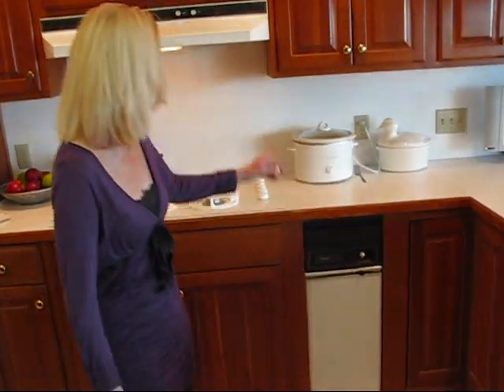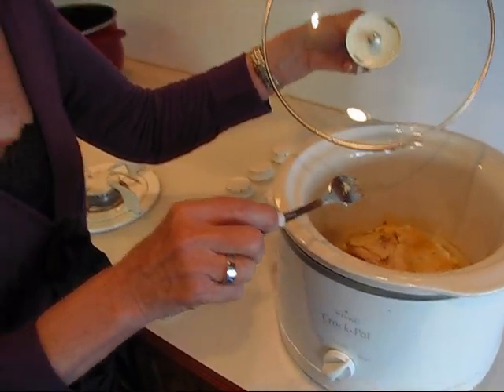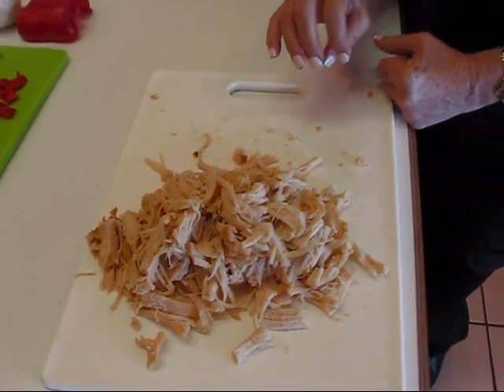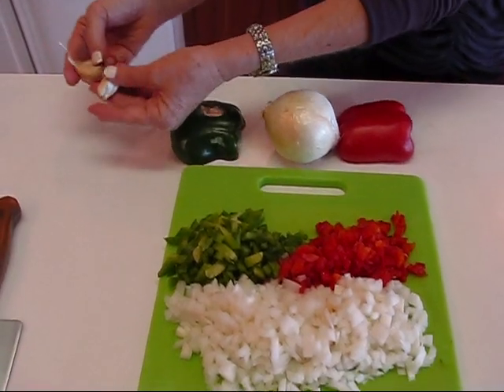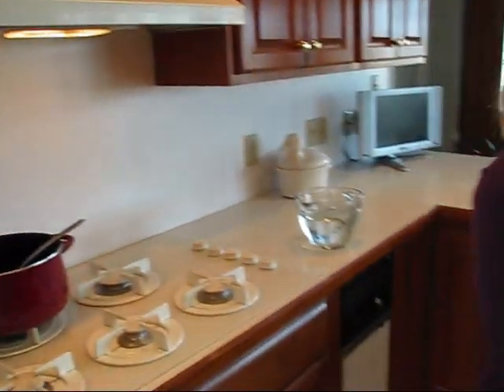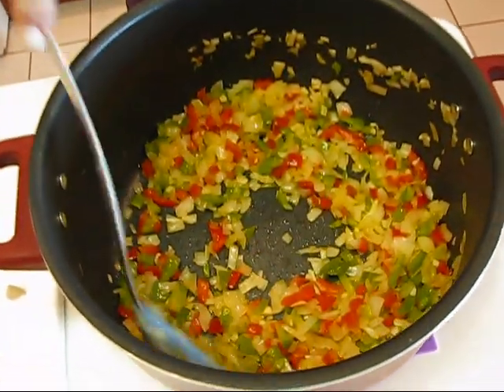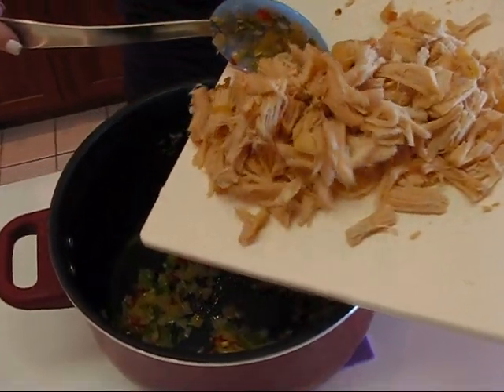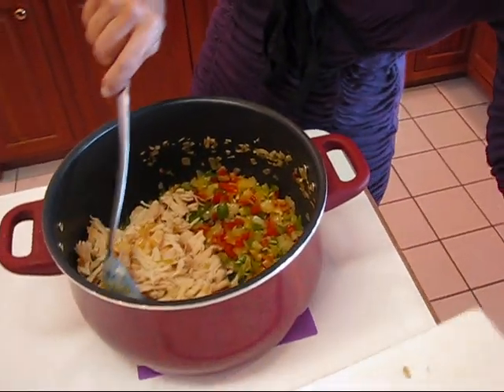Betty's White Bean Chicken Chili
Betty demonstrates how to make White Bean Chicken Chili.  This recipe uses great northern beans, along with cooked chicken, chopped vegetables, and spices.

White Bean Chicken Chili

2 tablespoons extra-virgin olive oil
1 medium onion, chopped
½ green bell pepper, chopped
½ red bell pepper, chopped
2 cloves garlic, minced
3 cups cooked chicken (already salted), shredded or cut into cubes
(3) 15-oz. cans great northern beans, undrained
1 tablespoon chili powder (or more, to taste)
½ teaspoon ground cumin (or more, to taste)
3 cups water, adding more if needed as chili cooks

In a large Dutch oven, sauté 1chopped onion, ½ chopped green bell pepper, ½ chopped red bell pepper, and 2 cloves minced garlic in 2 tablespoons olive oil until soft.  Add 3 cups cooked, shredded chicken and (3) 14.5-oz. cans undrained great northern beans.  Add 3 cups of water and stir until ingredients are well-blended.  Bring to a boil over medium heat.  Reduce heat to low and cook for about 1 hour.  Add water as chili cooks, if needed.  Taste for salt, chili powder, and cumin as chili cooks, and add more, if needed.  My chili did not need any extra water, salt, chili powder, or cumin.  It was delicious!  Serve White Bean Chicken Chili with Zesty Pepper-Jack Cornsticks for a hearty and tasty meal.  Enjoy!  --Betty